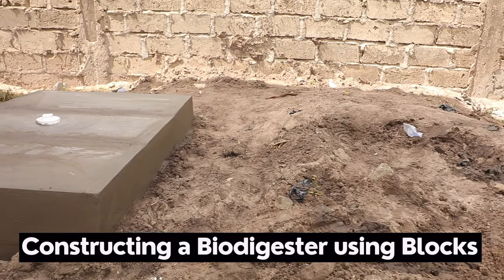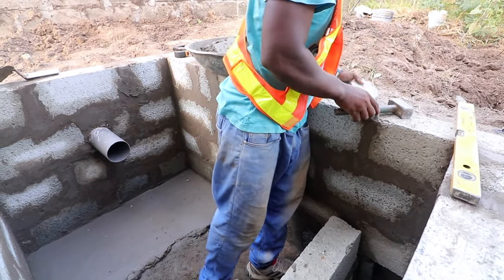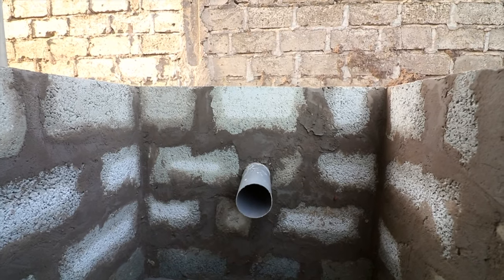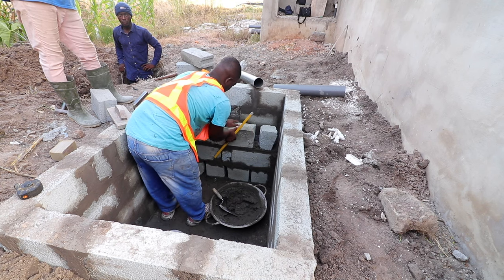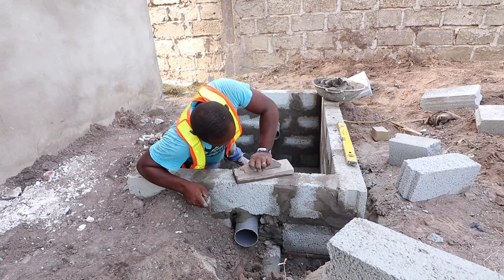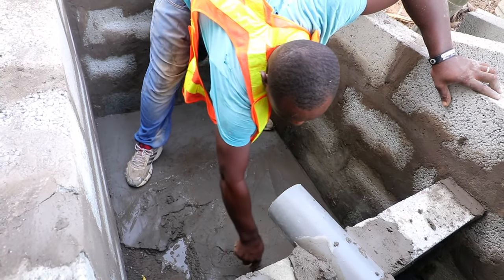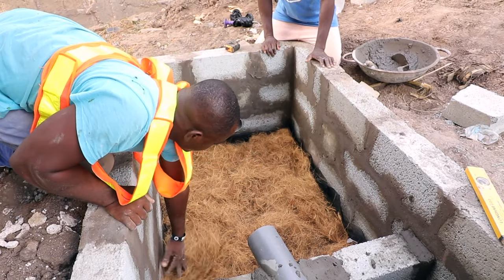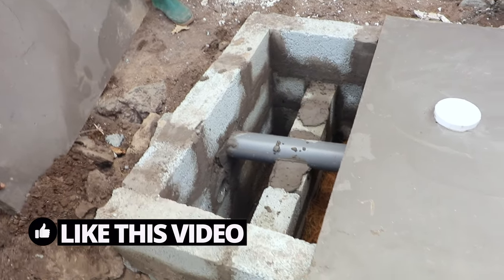How to Construct a Blocks Biodigester with 3 separate waste water treatment options (2024 Update)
Biodegradable biodigester toilet construction using blocks and three (3) different waste water treatment options is what this video is about. Waterlogged Biodigester Construction eBook
Watch and learn in simple steps the construction of a simple onsite biotoilet waste digester used mostly by home owners in Ghana to manage their human waste.